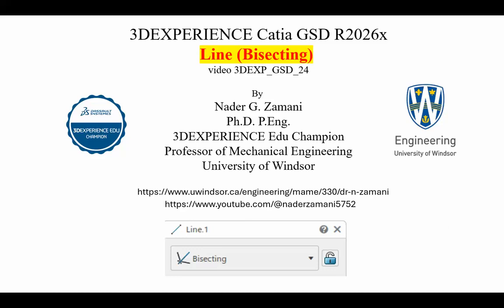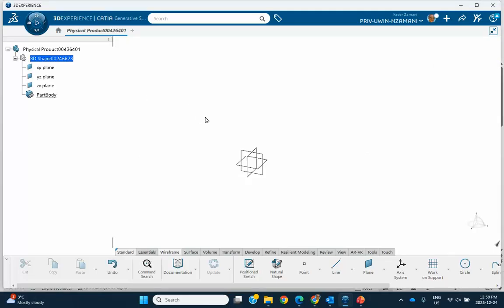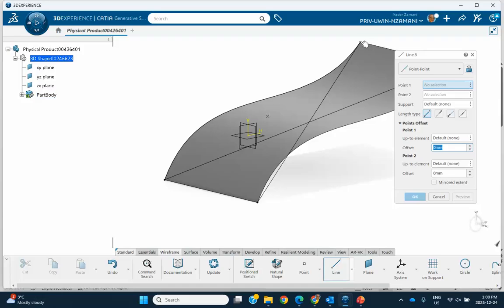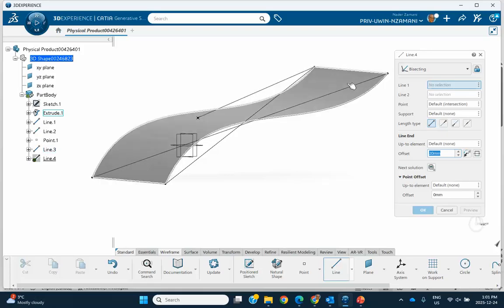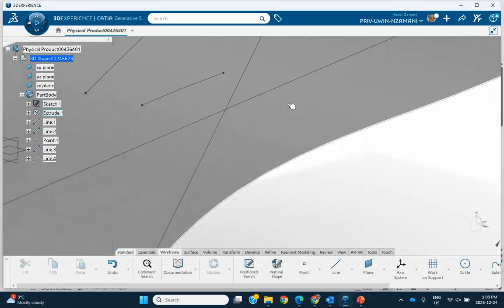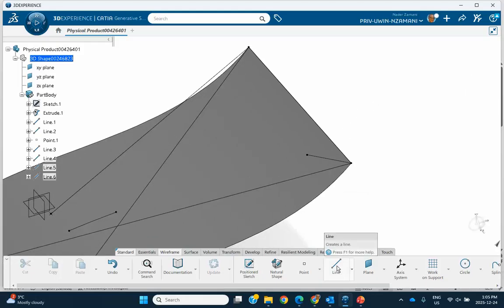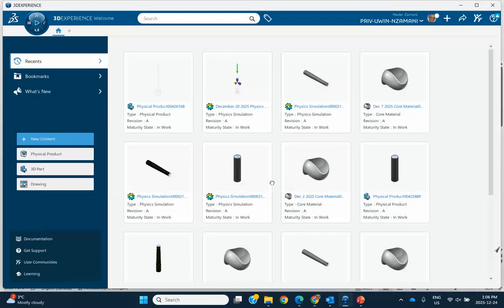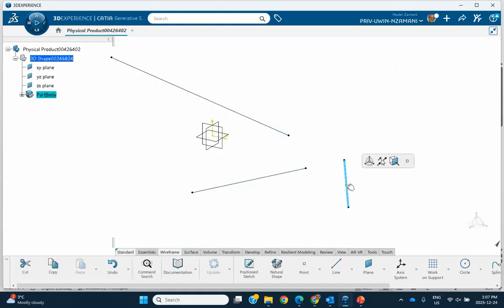3DEXPERIENCE CATIA, 3DEXP GSD 24, "Line Bisecting" R2026x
3DEXPERIENCE CATIA, 3DEXP GSD 24, "Line Bisecting" R2026x